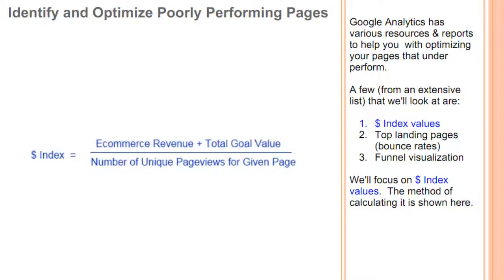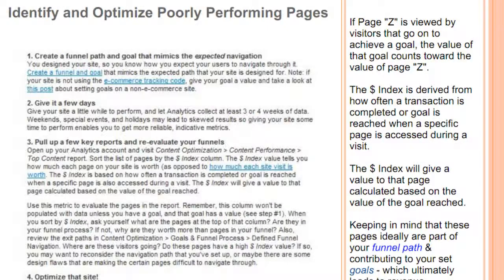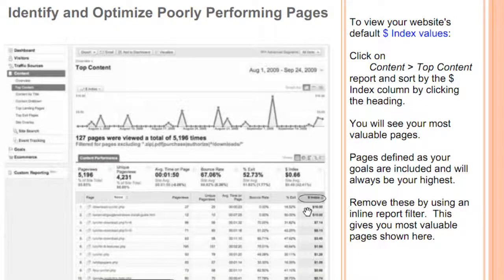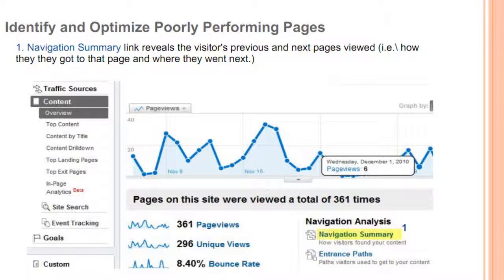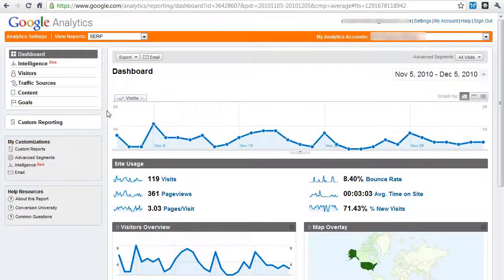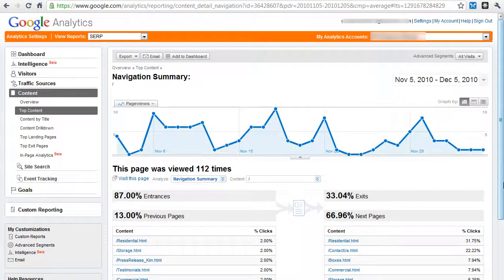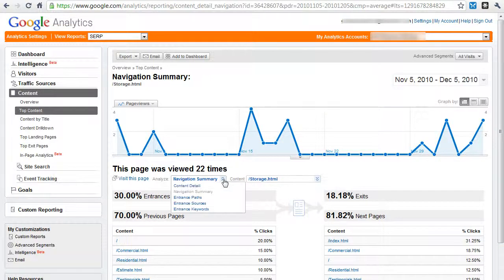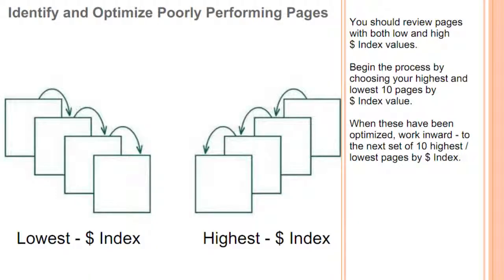Web Analytics Training: Identify & Optimize Poor Performing Pages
Google analytics in small bites. A 4-1/2 minutes practical video. How do I find which pages should I work on?  Distributed by Tubemogul.